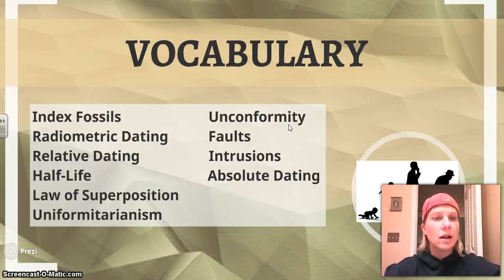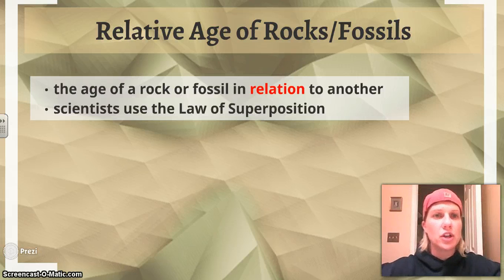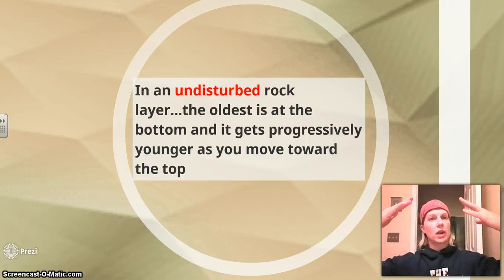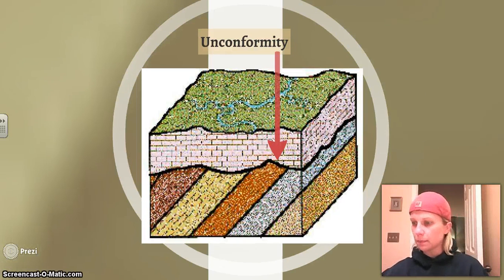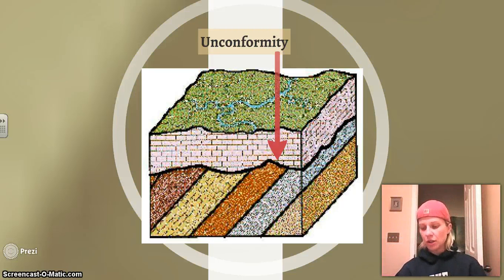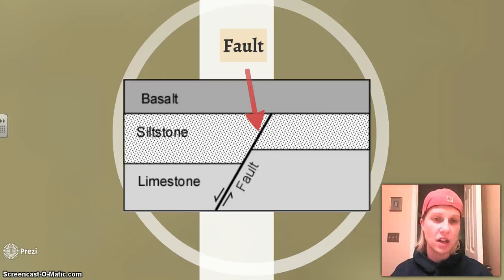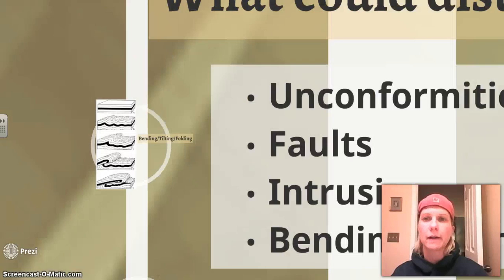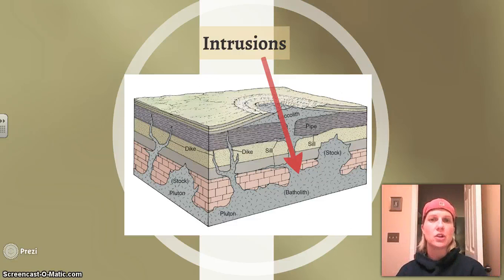age of rocks vid 1